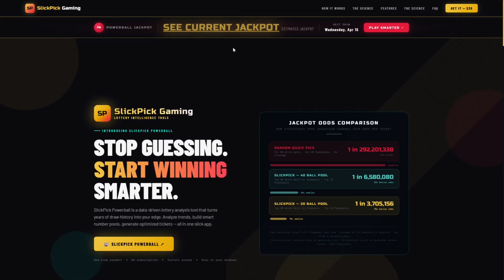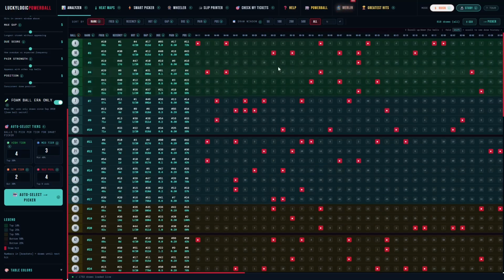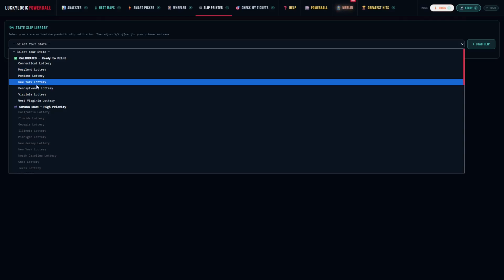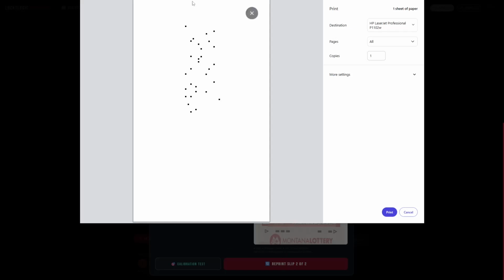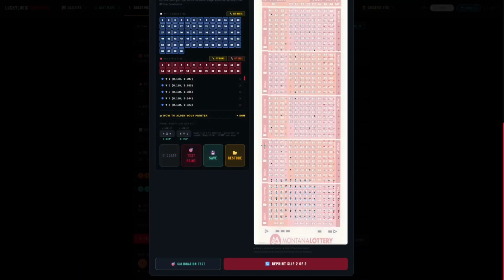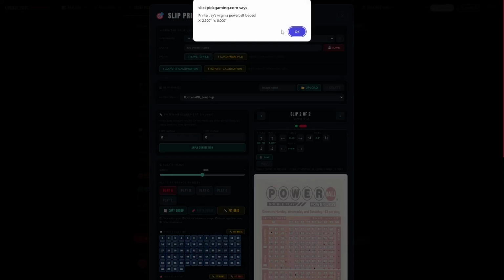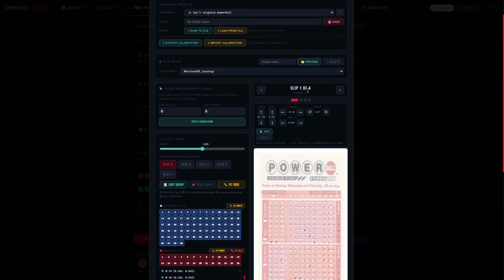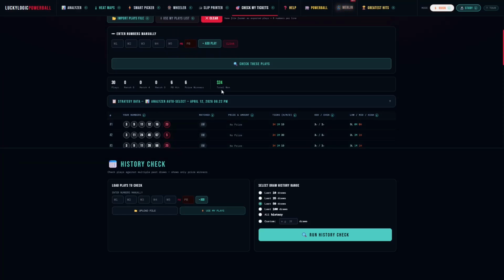SlickPick Gaming — Slip Printer Setup & Color Management | Print Directly Onto Powerball Slips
In this tutorial I cover two powerful features in SlickPick Gaming — the Table Colors customization system in the Analyzer and the Slip Printer, which prints your picks directly onto your official state Powerball playslip. No filling in bubbles by hand.
📋 WHAT THIS VIDEO COVERS
✅ Opening SlickPick Gaming and checking the current jackpot
✅ Analyzer color coding — what each tier color means
✅ Customizing tier colors — click any swatch to change
✅ Opacity slider — control highlight intensity
✅ Saving and loading custom color themes
✅ Opening the Slip Printer tab and selecting your state
✅ Understanding the print preview before printing
✅ Calibrating your printer with X and Y offset measurements
✅ Loading one slip at a time for consistent alignment
✅ Saving named printer profiles
✅ Printing your plays directly onto official state slips

📺 SLICKPICK GAMING INSTRUCTION SERIES
▶ Video 1 — Analyzer Auto Mode
▶ Video 2 — Analyzer Manual Pick Mode
▶ Video 3 — Smart Picker Direct Mode
▶ Video 4 — Slip Printer & Color Management (this video)
▶ Video 5 — Heat Map Visual Selection (coming soon)
▶ Video 6 — Merlin Wizard (coming soon)
▶ Video 7 — Power Wheeler (coming soon)
🎯 GET SLICKPICK GAMING TODAY
One time purchase — $35 — no subscription, no monthly fees.
Stop guessing. Start analyzing. Play smarter with SlickPick Gaming.